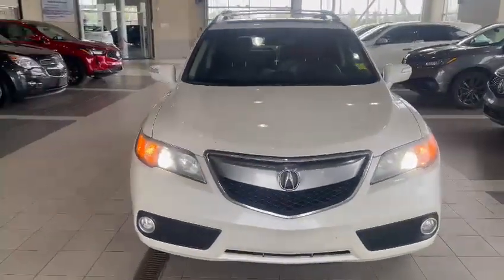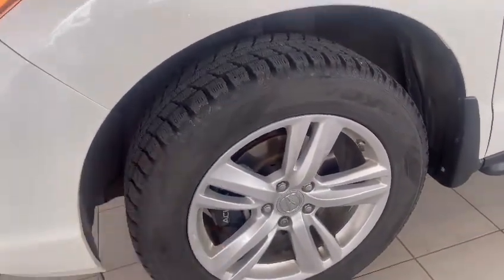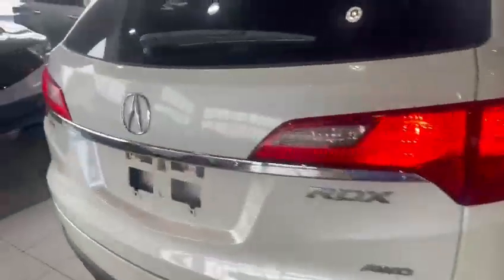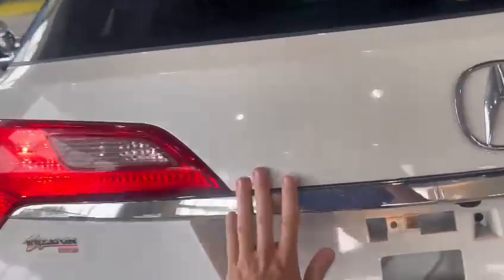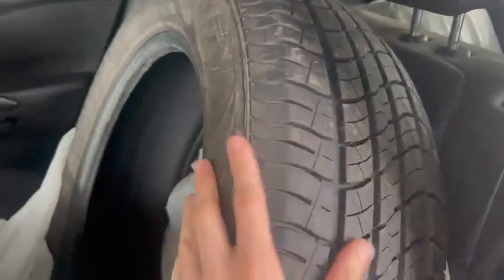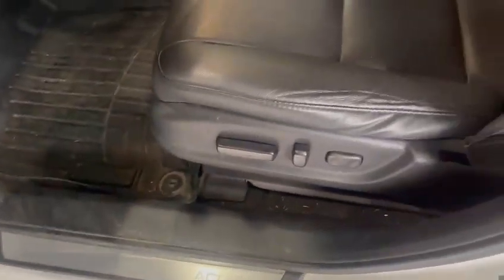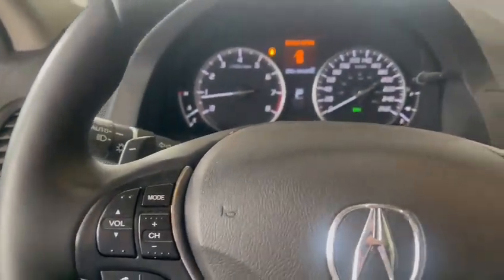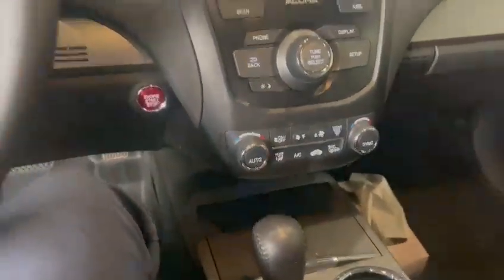2015 Acura RDX || Southview Acura